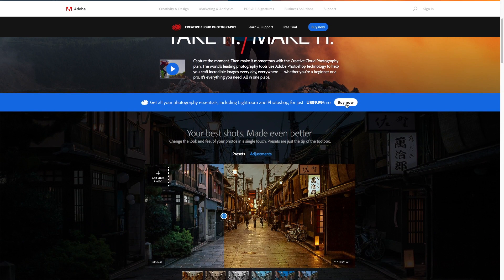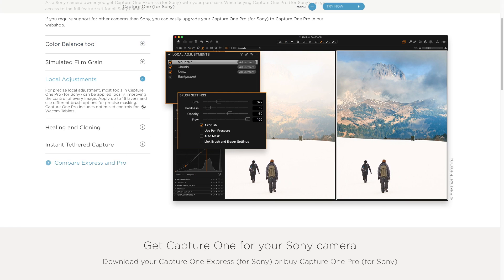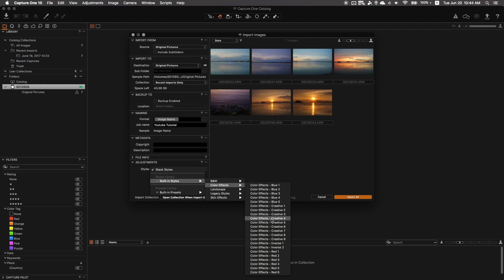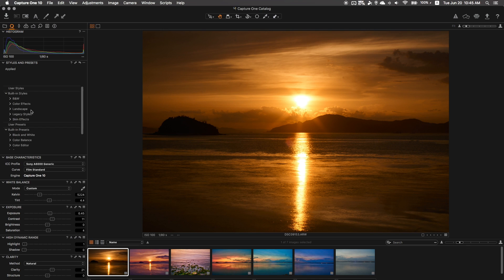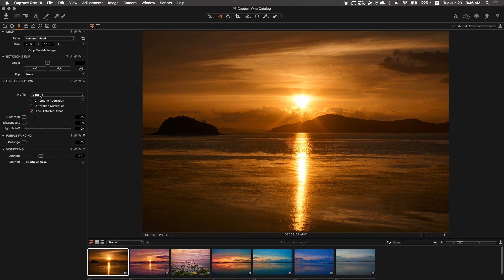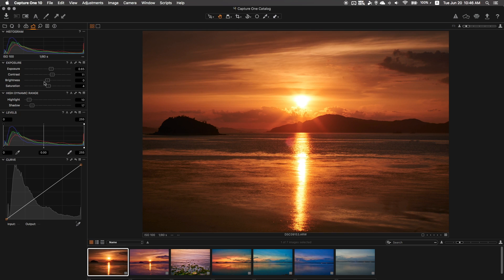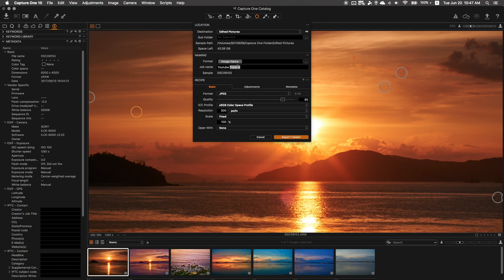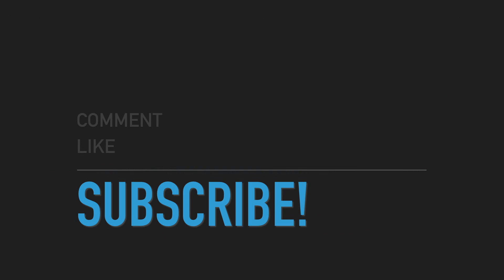Lightroom & Photoshop FREE Alternative?! Capture ONE for SONY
In this video I review the best alternative to lightroom that there is IMPO.

It's free and designed specially for Sony users that use the ARW files.

It's available both for Windows and MacOS(X).